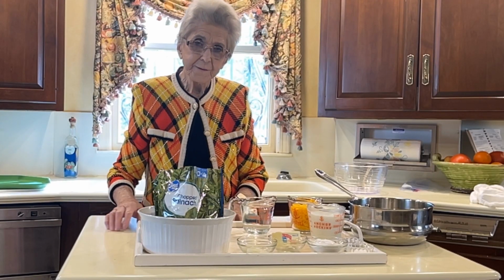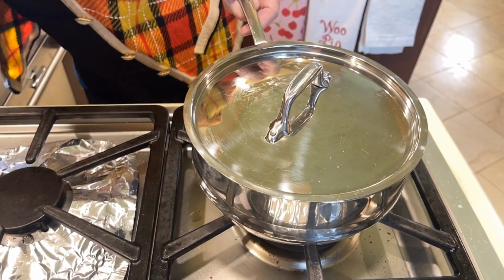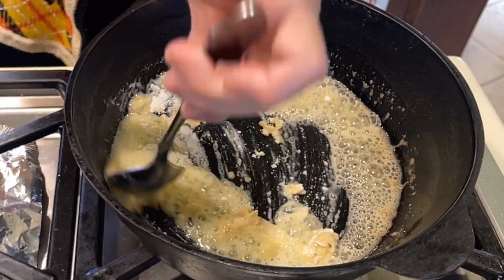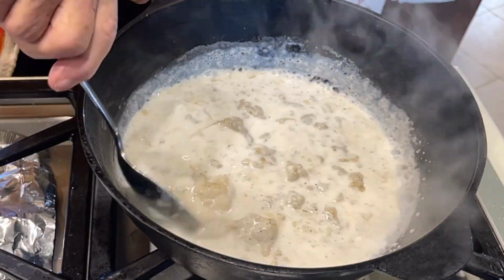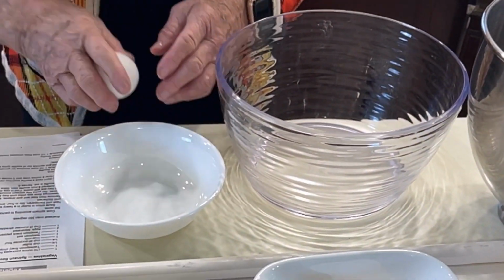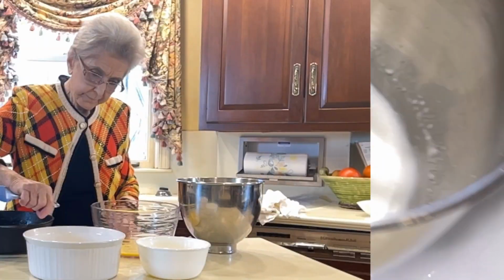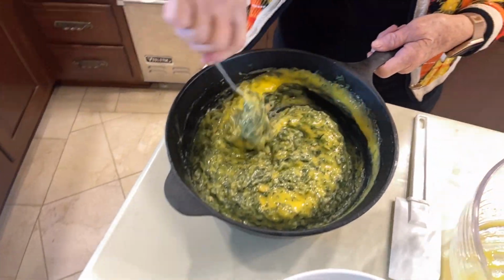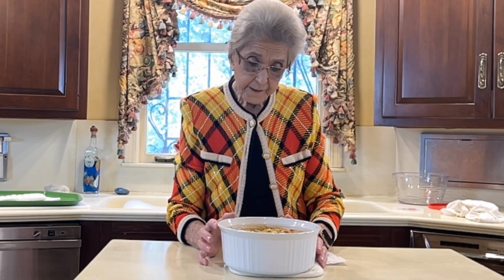Spinach Souffle | Faye Thompson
Spinach Souffle

"Souffle is the ultimate comfort food; a warm, airy, and fluffy dish that always leaves you feeling satisfied." - Julia Child

History of recipe: The souffle is a classic French dish that originated in the early 18th century. It was originally a savory dish made with meat, but over time, it evolved to include vegetables and cheese. The first written recipe for a souffle was published in 1742 by Vincent La Chapelle, a French chef.

Ingredients:
1 (10 oz package) frozen chopped spinach
1 tbsp finely chopped onion
1/4 c butter
1/4 c all-purpose flour
1 c milk
1 tsp salt
1 tsp black pepper
4 eggs, separated
1 c (8 oz) shredded cheddar cheese

Equipment required:
Heavy saucepan
Mixing bowls
Whisk
Souffle dish or an oven-proof round bowl about 8 inches wide and 3 inches deep
Oven

Preparation time: 20 minutes
Cooking time: 45 minutes
Preheat: Preheat oven to 350°F

Directions:
Cook spinach according to package directions; drain; set aside.
Saute onion in butter in a heavy saucepan over low heat until transparent.
Stir in flour, and add milk. Cook until thickened.
Remove from heat and add cheese, spinach, and seasonings.
Beat egg yolks until they are thick and lemon colored. Stir yolks into the spinach mixture.
Beat egg whites until they are stiff peaks. Fold in egg whites.
Pour into a well-buttered 8-inch souffle dish.
Bake for 45 minutes or until the souffle is set.
Serve hot. Serves 6.

Cooking tips:
Be sure to beat the egg whites until they form stiff peaks for the best texture.
Use a gentle folding motion when incorporating the egg whites to avoid deflating them.

Recipe notes: This recipe can easily be adapted to include other vegetables or meats for a different flavor profile. Additionally, you can experiment with different cheeses to change the flavor and texture of the souffle.

Substitutions and variations:
Broccoli Souffle: Substitute 1 1/2 cups broccoli for spinach. Omit cheddar cheese and sprinkle the top of the souffle lightly with parmesan cheese.
Chicken Souffle: Substitute 1 1/2 cups finely chopped chicken for spinach.
Cheese Souffle: Omit spinach.
Corn Souffle: Add 1 tablespoon of chopped green bell pepper and 1 cup of cream-style corn. Omit spinach.
Storage and reheating instructions: Store leftovers in an airtight container in the refrigerator for up to 3 days. Reheat in the oven at 350°F for 10-15 minutes or until heated through.

Chapters
0:00 Intro
0:03 Welcome message
0:07 Ingredients and Directions
Presentation
Photos
Outro

Classic Southern Recipe
by Faye Thompson